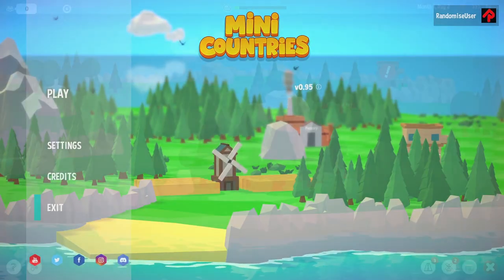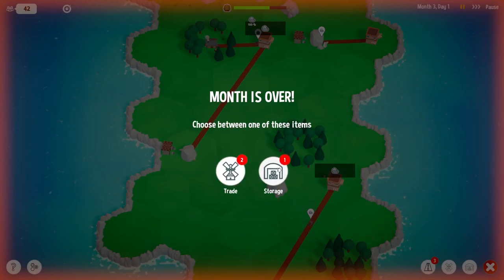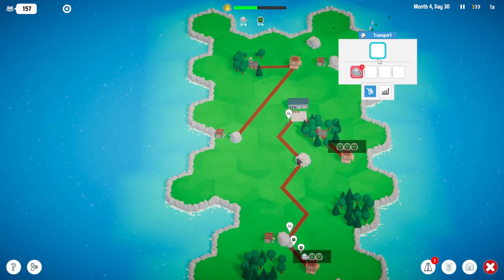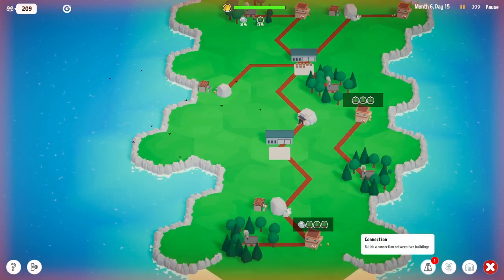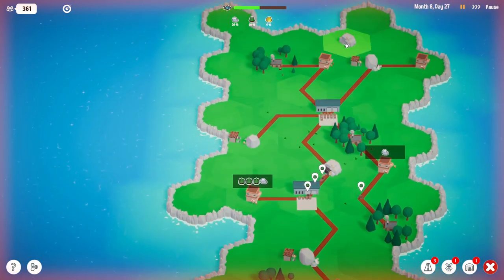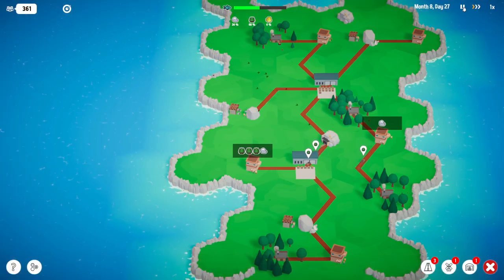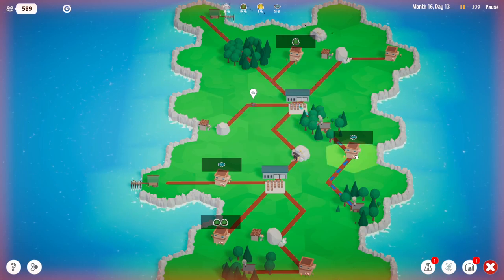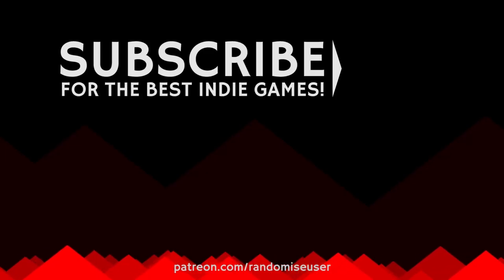MINI COUNTRIES gameplay: Make the Perfect Resource Chain! (PC full game)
See Mini Countries gameplay from this logistics puzzle game where you need to connect supply and demand links on a randomly evolving map.

More of the best indie games from Randomise User! In this let's play Mini Countries gameplay review we playthrough a full level of this puzzling logistics game set on islands where cities spring up at random and you have limited connections to get all demand satisfied, with new resource demands being added and old connections needing to be broken.

Official gameplay description: "A level-based strategy/puzzle game where you have to build up a resource transport network for a country."

Developed by: Yheeky Games
Version played: 0.95
Mini Countries release date: 12 February 2021
Formats available: PC Windows, Mac, Linux